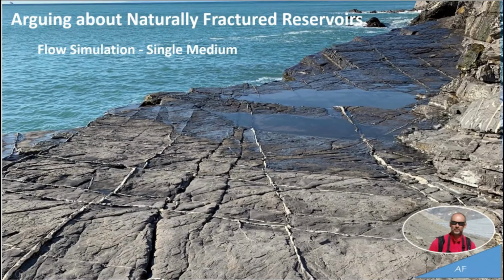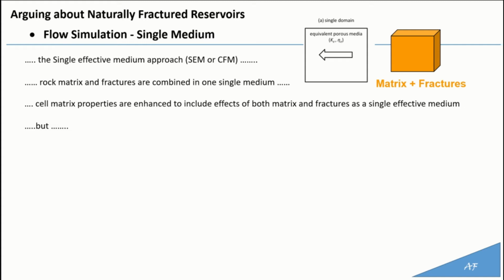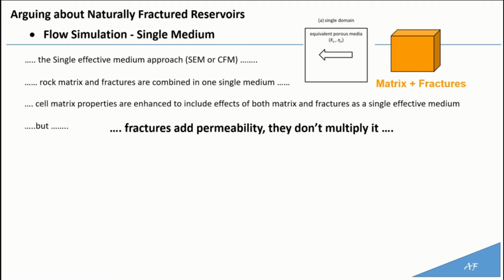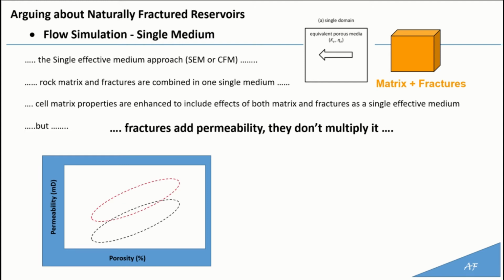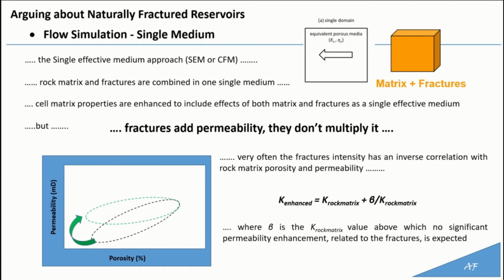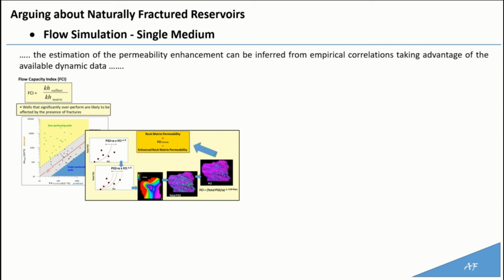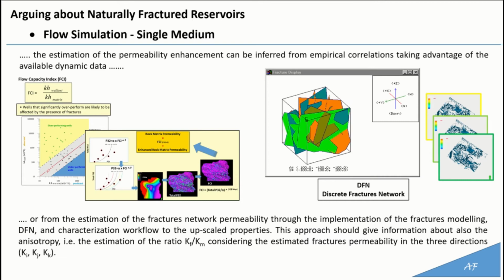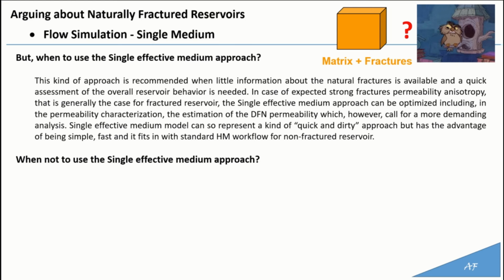FlowSimulationSingleMedium 5 32